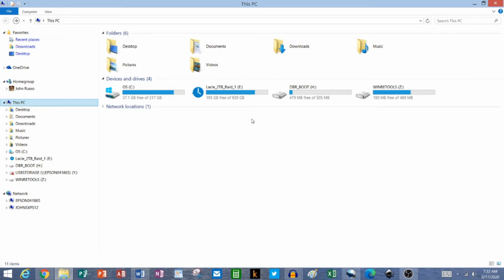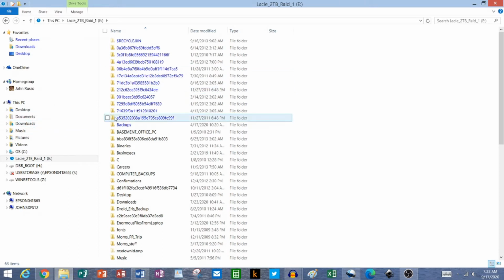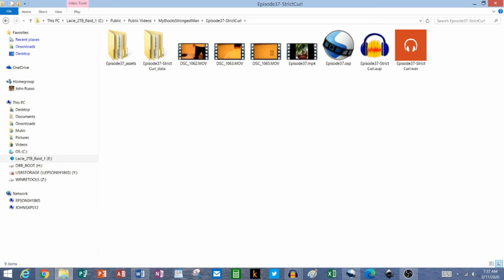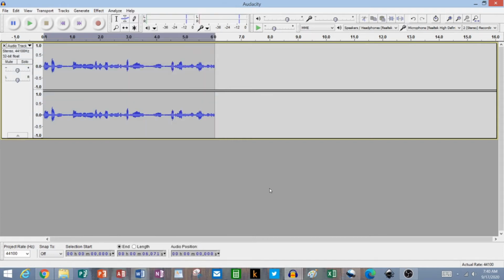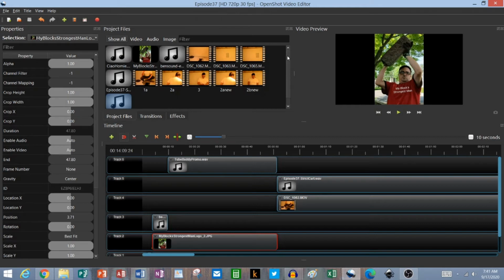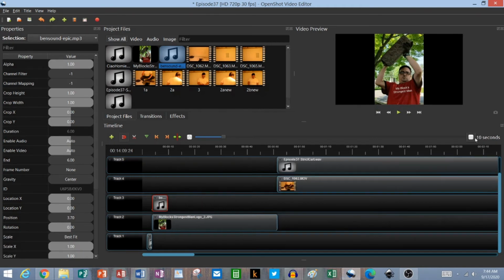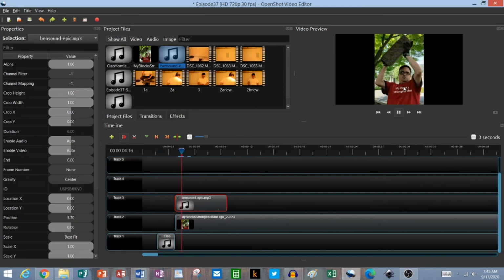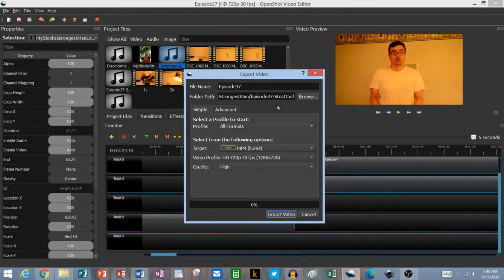Frustrated with YouTube Editing? WATCH THIS! | YouTube Editing Tutorial 2020 - SECRETS REVEALED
Small Goals Matter: I walk you through my YouTube editing tutorial 2020, including all my YouTube editing secrets of using OBS Studio, Audacity, and OpenShot to produce amazing YouTube videos! When I first started, I heard of many successful Youtubers spending hours editing a video and I though, “Mine take 20 minutes.” I quickly learned that this was because better videos take much more editing. Check out my video to see how to splice audio, video, images, intros, and outros together.

I am NOT a doctor, medical, exercise, or nutrition expert. I'm just a regular guy trying to get in my daily workout. My videos ARE NOT advice, nor are they suggestions to duplicate what I do. They are meant to inspire people to think creatively about their workouts under the care and advice of their own medical, exercise, and nutrition experts.

- the fantastic source for my music clip!

My Video Recording Setup
Unfortunately my camera is now discontinued, but these are highly rated alternatives if you don’t already have a DSLR like I did when starting YouTube and you want to step up from video on your cell phone.

DSLR Cameras

Desktop Tripod

Full Height Camera Tripod

Microphone Stand

Dell XPS12 with touch/flip screen

Final Audio/Video/Image Compilation after your audio is edited and ready to merge with your video and stills: